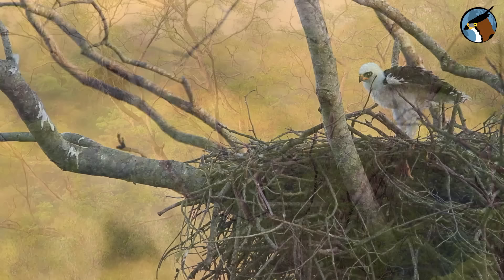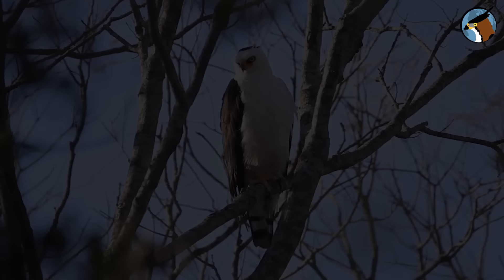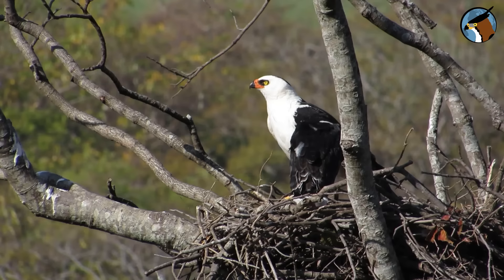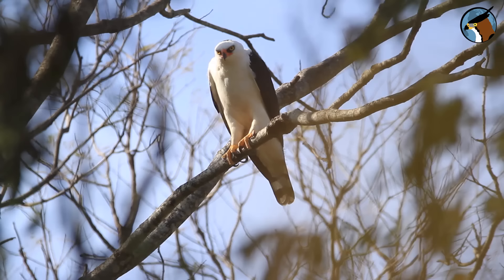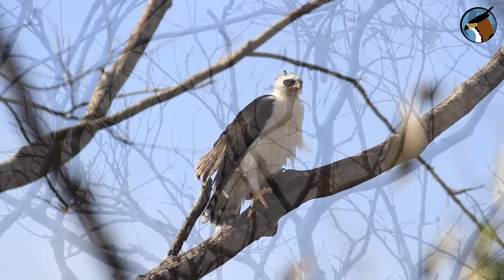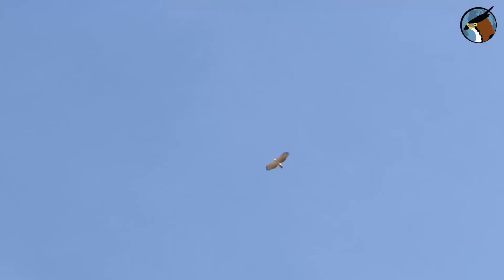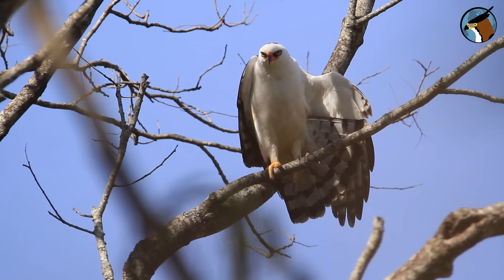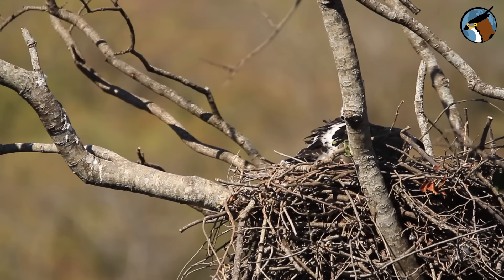A Vida secreta do GAVIÃO-PATO (Minidocumentário) | INCRÍVEL ÁGUIA QUE VIVE NO BRASIL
Minidocumentário de uma das ÁGUIAS BRASILEIRAS mais incríveis e desconhecidas: APACANANIM-BRANCO, mais conhecido por gavião-pato. Nesse vídeo você vai deslumbrar de cenas inéditas acerca da reprodução e comportamento desse poderoso predador aéreo. De nome científico Spizaetus melanoleucus, o gavião-pato possui uma aparência marcante, com destaque a máscara negra que contrastada com os olhos amarelo-brilhante. É uma ave de rapina florestal encontrada em grande parte do Brasil, ausente apenas no sertão nordestino e nos pampas gaúchos.

Planeta Aves por Willian Menq